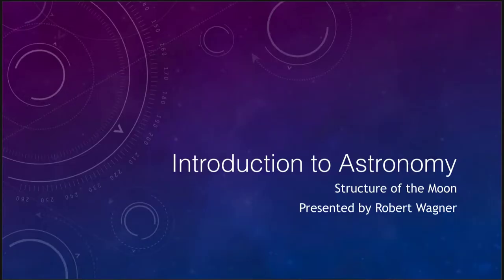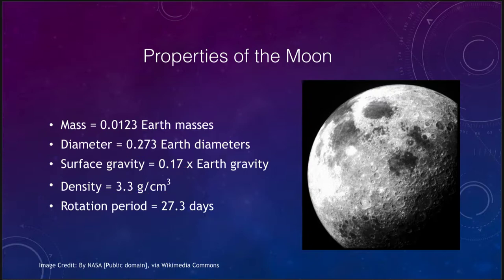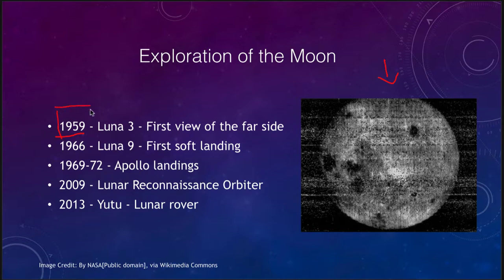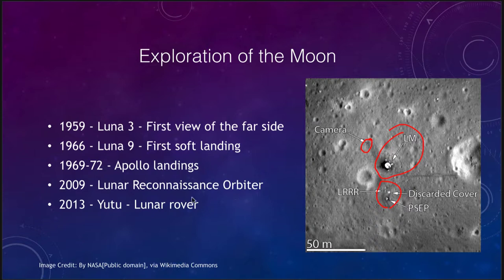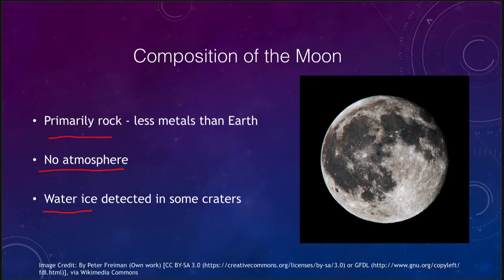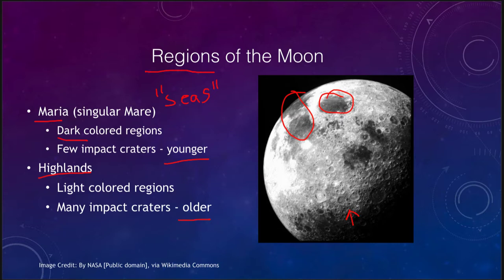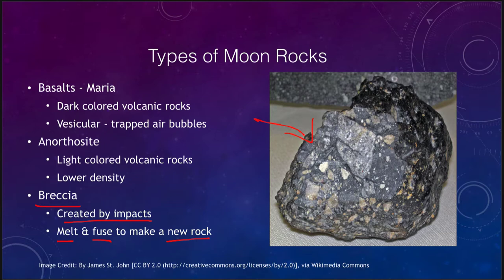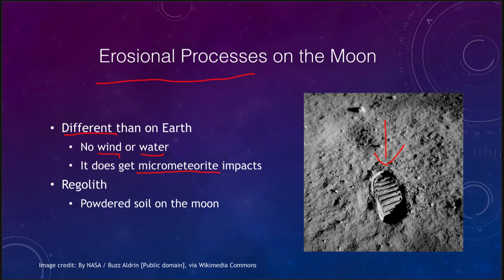Lesson 9 - Lecture 1 - Structure of the Moon - OpenStax - OpenStax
In this lecture we will discuss the structure and surface features of the moon. These lecture videos are designed to complement the content in the OpenStax Astronomy textbook. The book can be downloaded free of charge